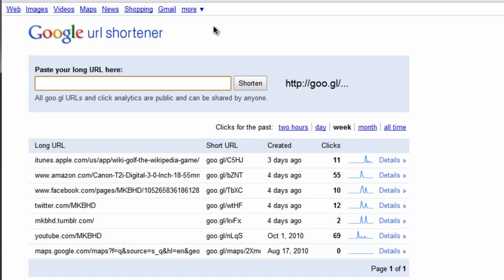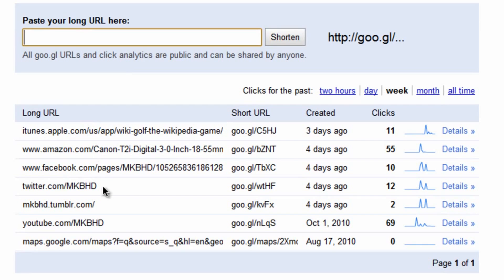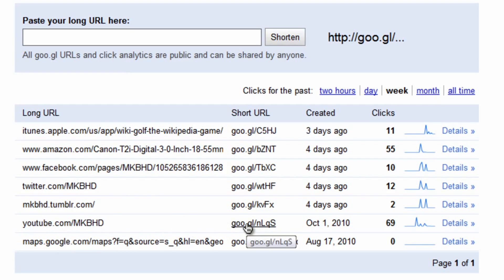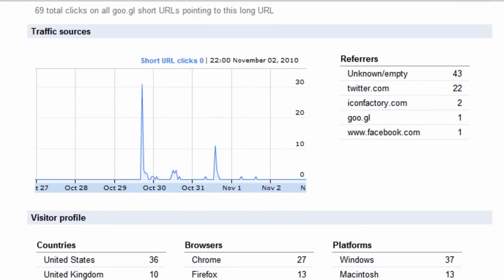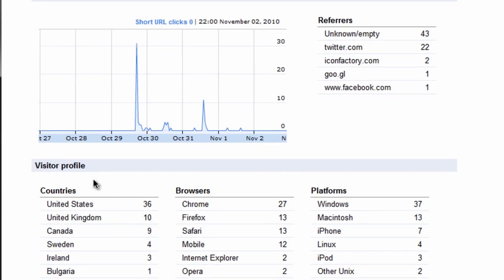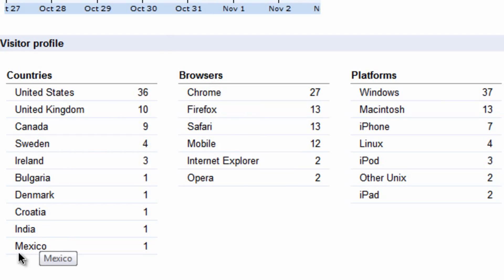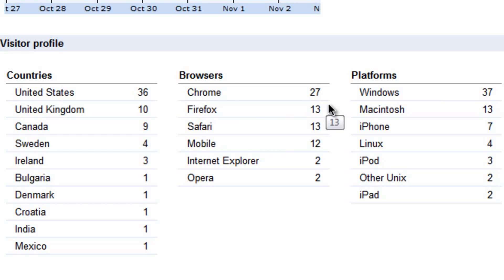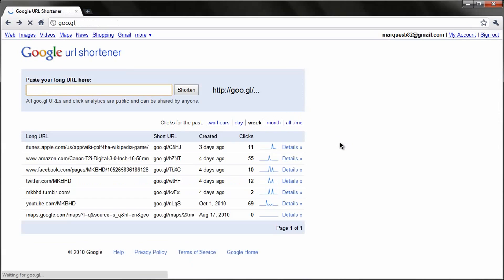How to Shorten a URL with Google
How to Shorten a URL with Google  with Marques Brownlee MKBHD
- Marques has created a screencast to show all of you how to make use of the newly (publicly) released goog.gl URL shortener. Short URLs are almost a must-have these days since much of our content is shared on Twitter.